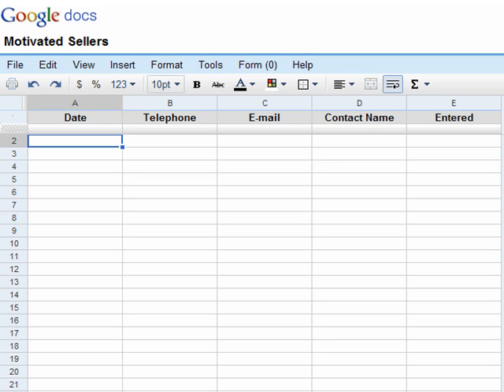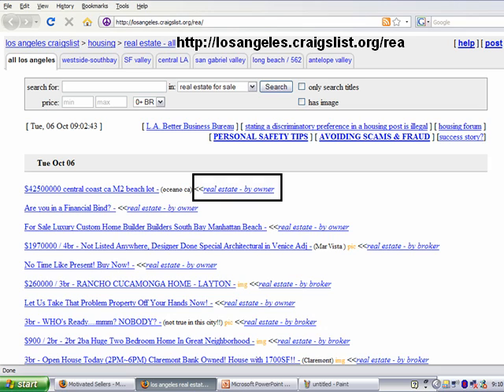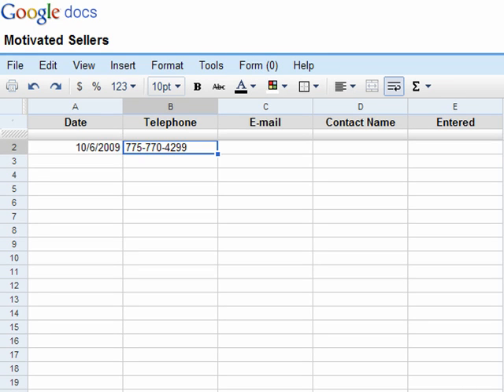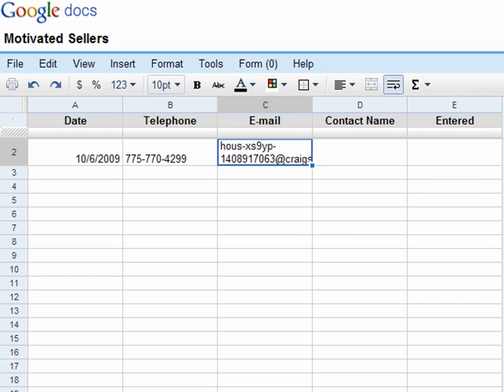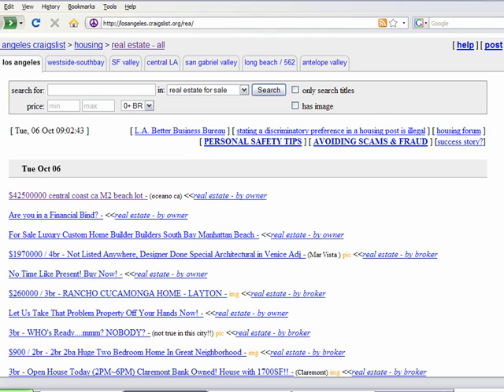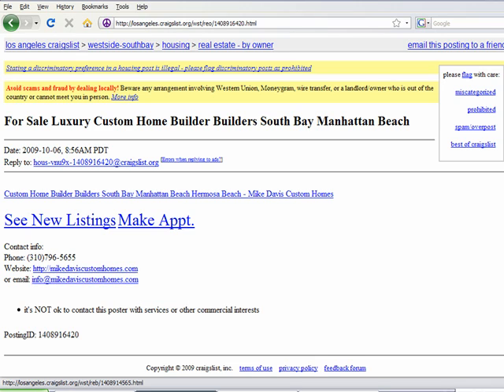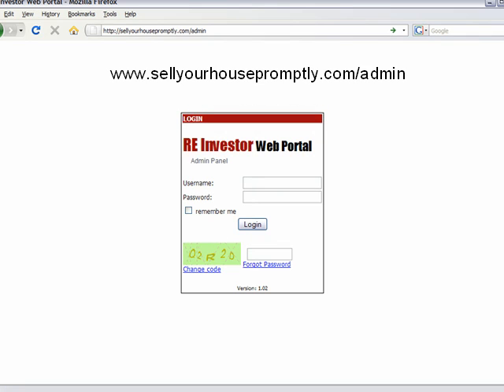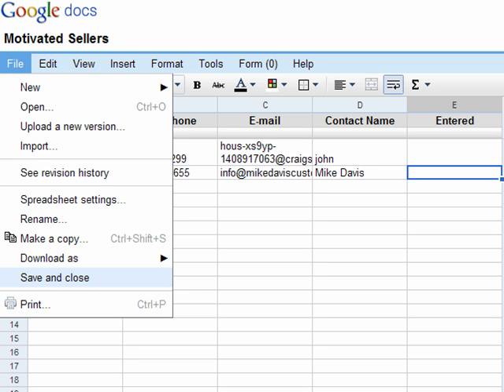Google Docs Training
This video shows how virtual assistants will use Google Docs Spreadsheet to enter motivated sellers information that they will call for the sake of filling out the detailed information at sellyourhousepromptly.com